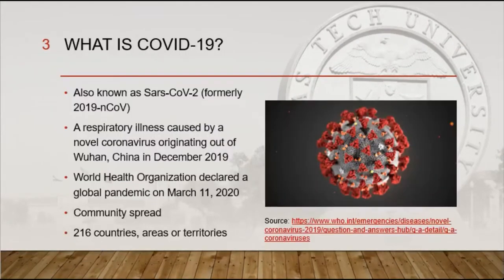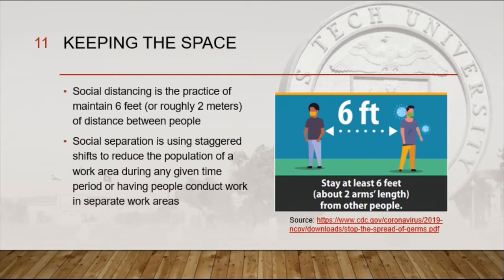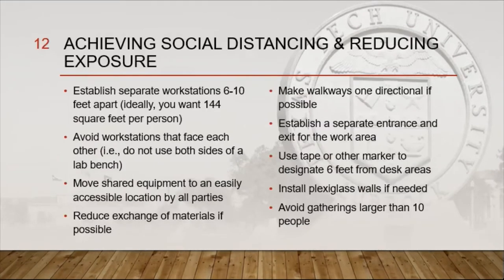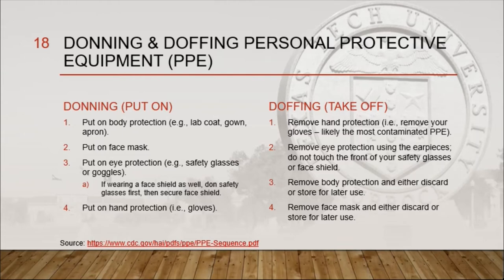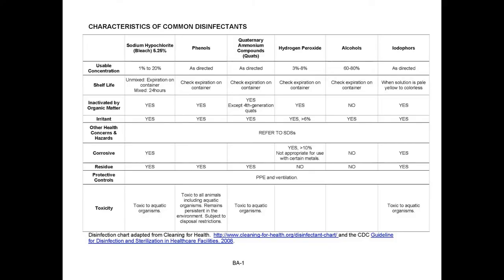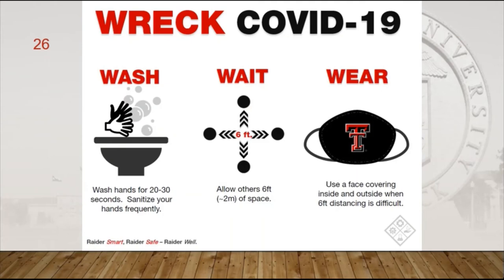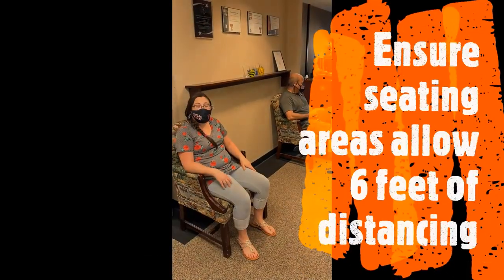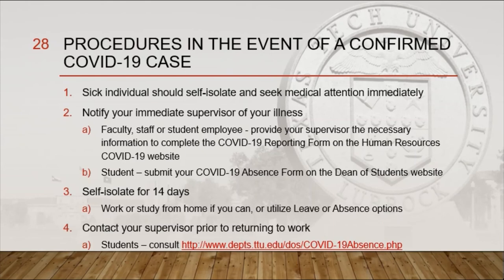COVID-19 Awareness Training - updated July 23, 2020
This video details in the recent policy changes at Texas Tech including the Mandatory Face Covering Policy and other changes to COVID-19 procedures. Find more COVID resources including disinfection procedures, signage and more